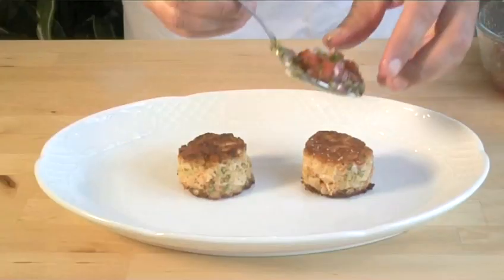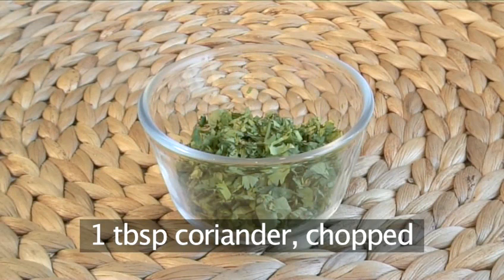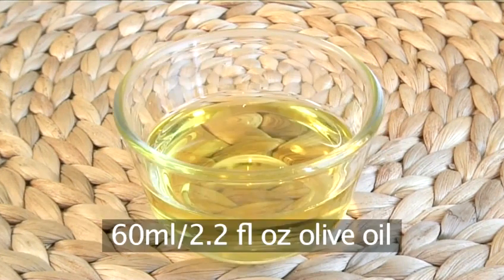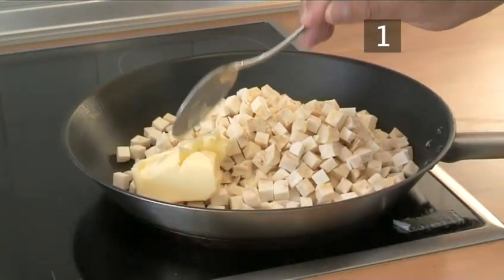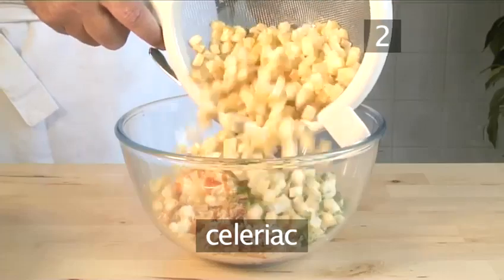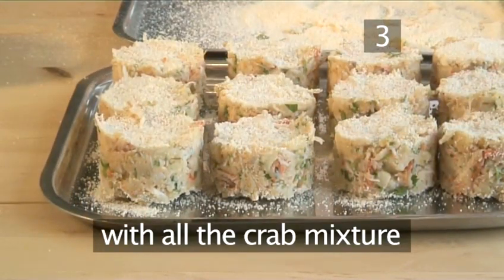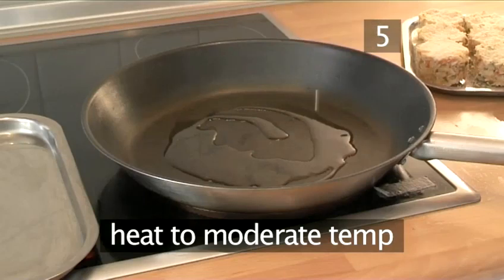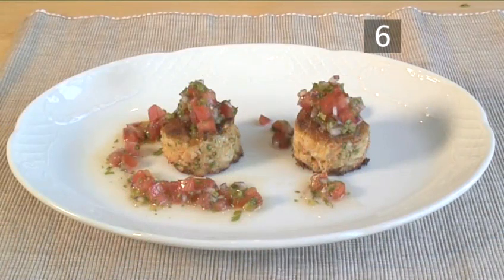How To Make A Delicious Crab Celeriac Cakes & Tomato Salsa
Looking for a guide on How To Make A Delicious Crab Celeriac Cakes & Tomato Salsa? This suitable tutorial explains exactly how it's done, and will help you get good at starter and appetizer recipes, seafood recipes, less than 1 hour, pan fry recipes, crab. Enjoy this guide from the world's most comprehensive library of free factual video content online.